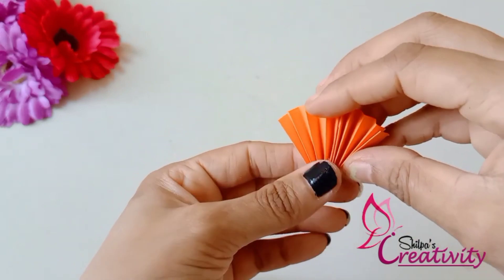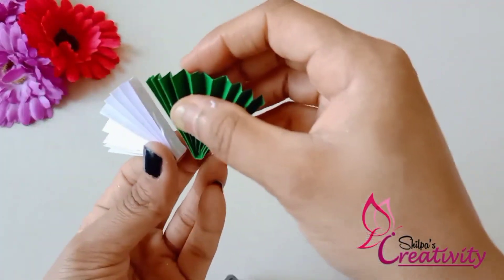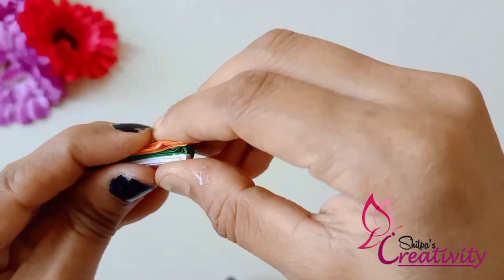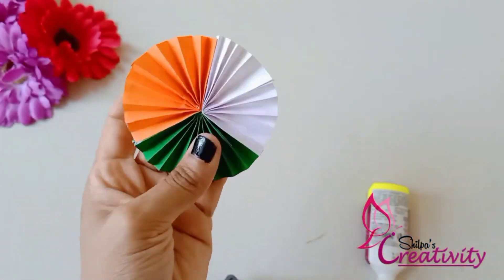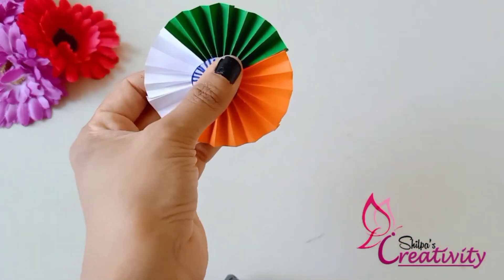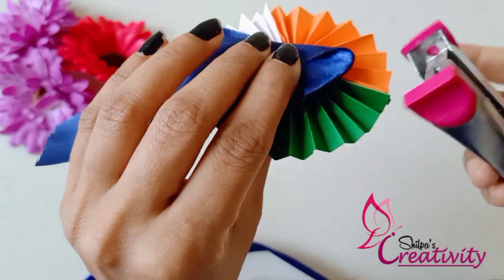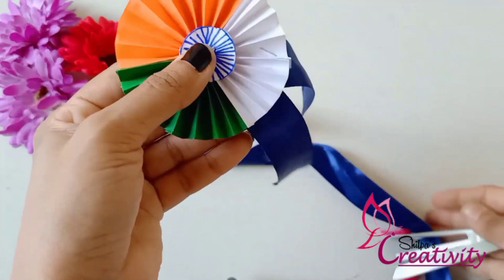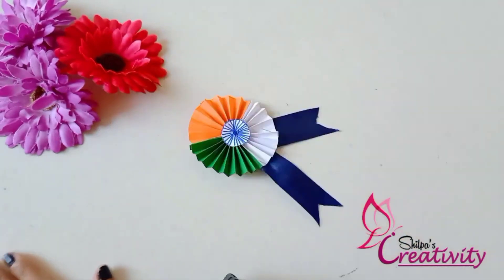Republic Day Special craft Video